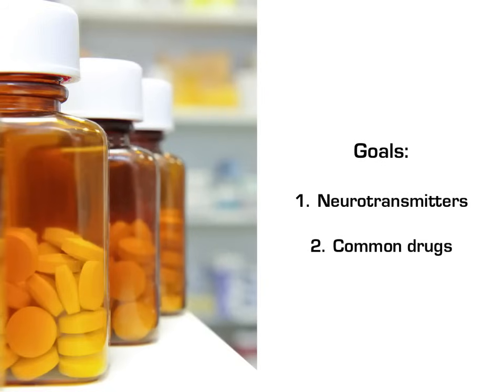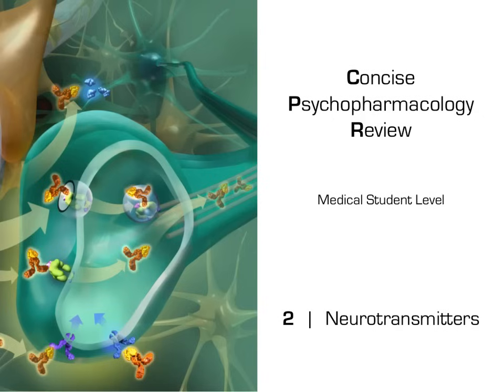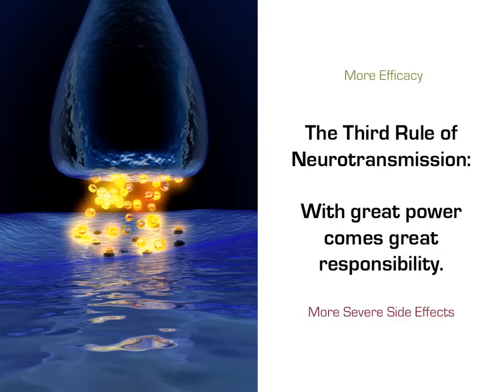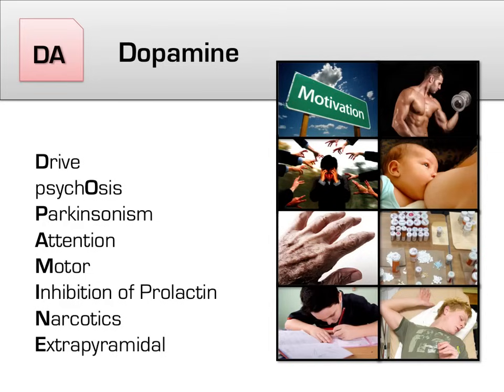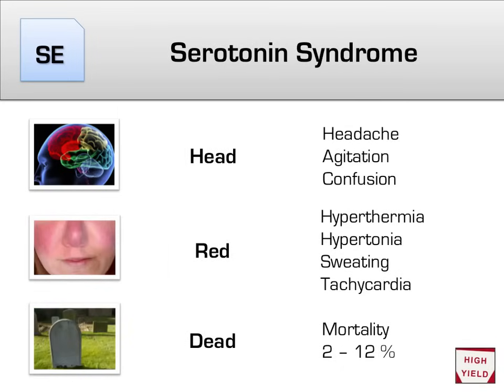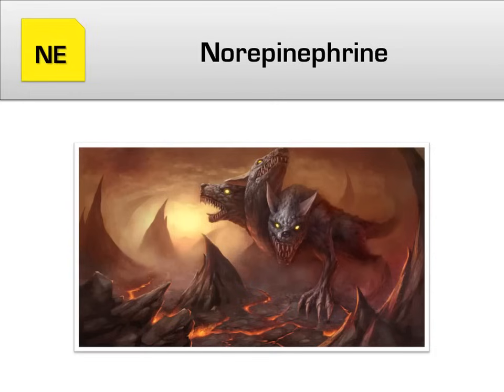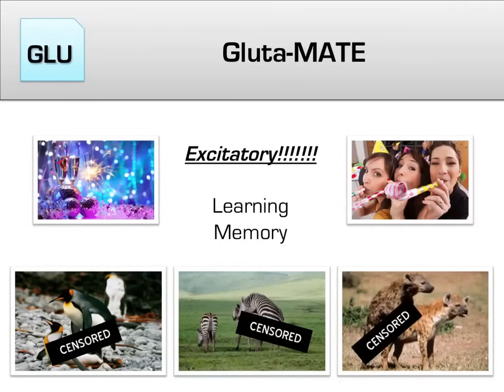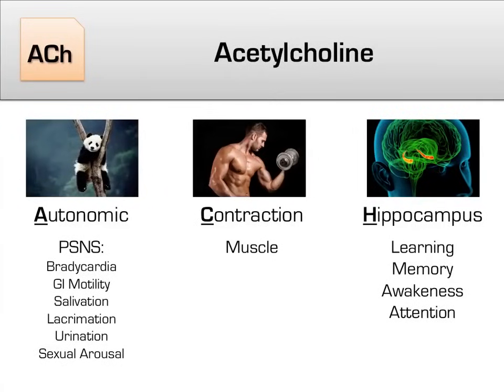Introduction and Neurotransmitters Mnemonics (Memorable Psychopharmacology Lectures 1 & 2)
In this video lecture series, we will be reviewing the most high-yield information about psychopharmacology! Lectures 1 & 2 lay the groundwork for our study of psychopharmacology by introducing all of the major neurotransmitters.